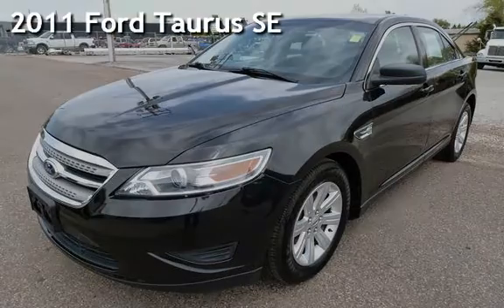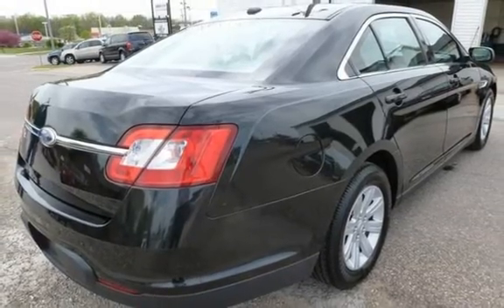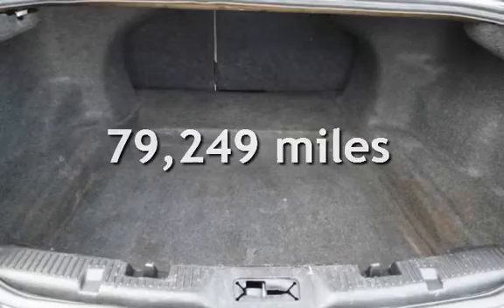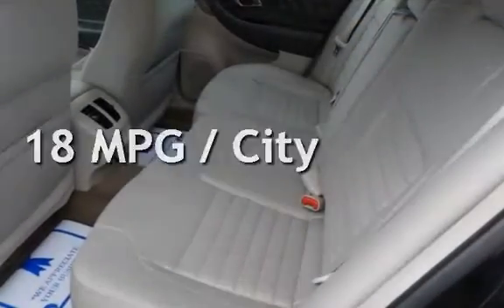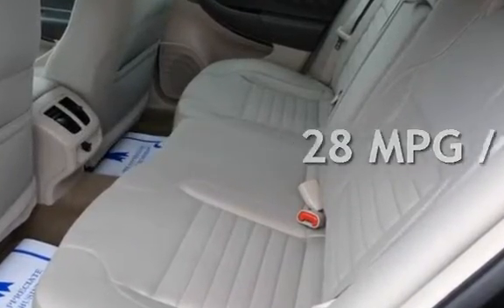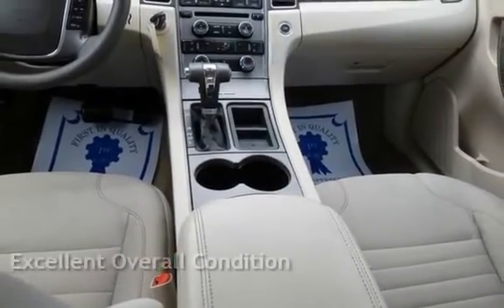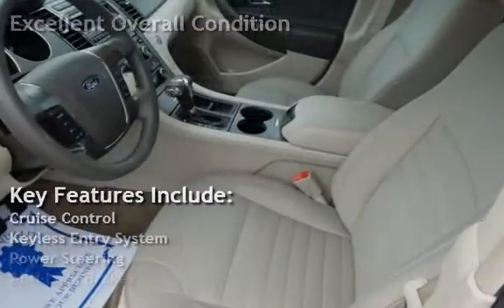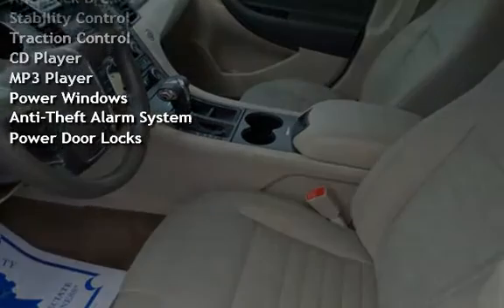2011 Ford Taurus SE for sale in QUINCY, IL